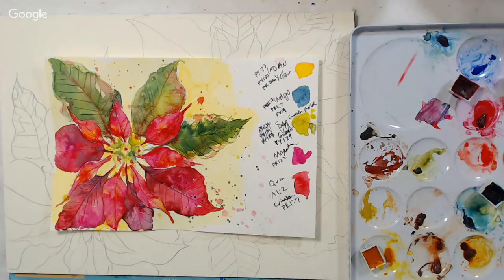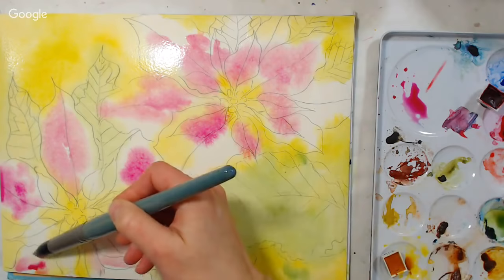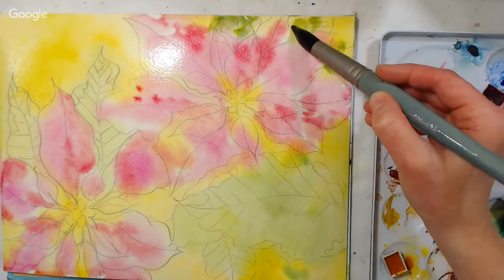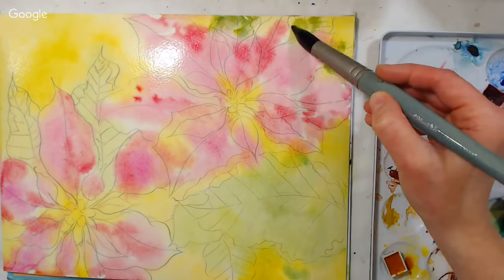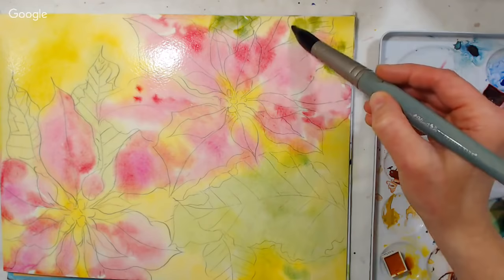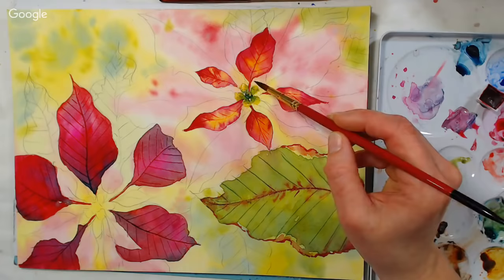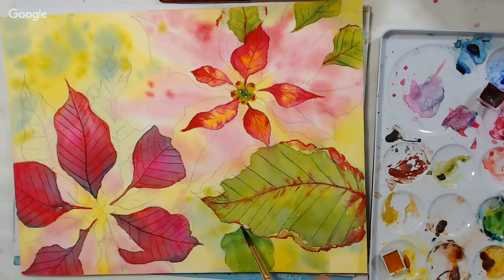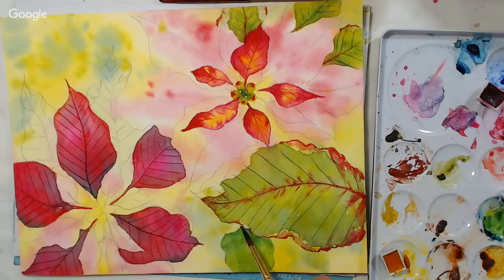Poinsettia in Watercolor Real Time Painting Tutorial!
Poinsettia in Watercolor Real Time Painting Tutorial! Let's paint a vivid,bight and beautiful poinsettia flower in watercolor! Full instruction provided. Supplies listed below.

Details on supplies and project can be found on the frugalcrafter blog Friday morning by 11:30am ET

Watercolors: Indian yellow, indigo, green gold, magenta, Quin Alizerain Crimson (Qor by Golden)

Other: Credit card scraper, paper towels, 2 water buckets

Don't miss Craftsy's last BIG sale! Grab a last minute class to give as a gift (or for yourself) for $19.99 or less!
*Any class you purchase after clicking my special discount link above helps support the free tutorials I post on YouTube, thanks!

LIVE! The Frugal Crafter Holiday Special Painting Tutorial!